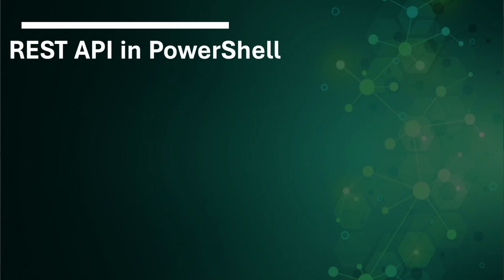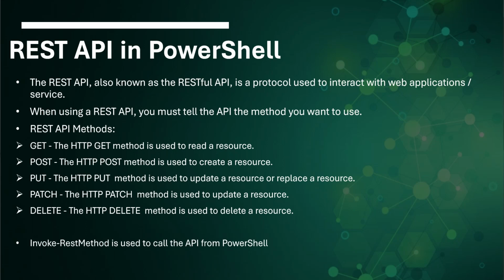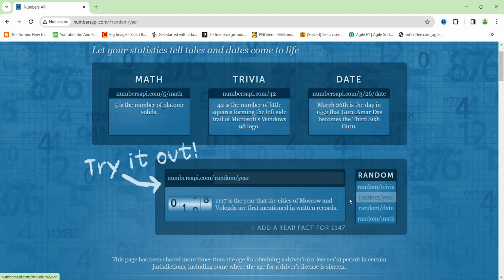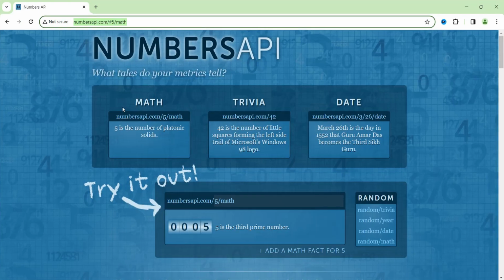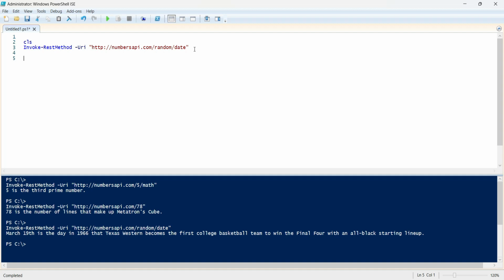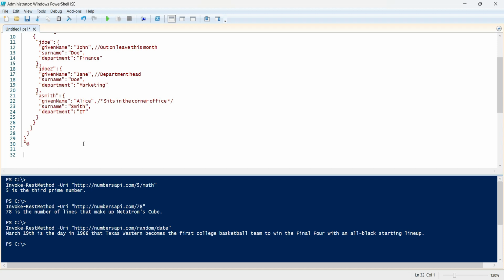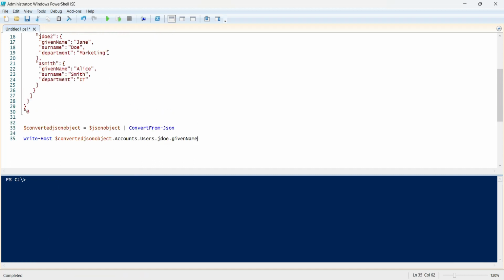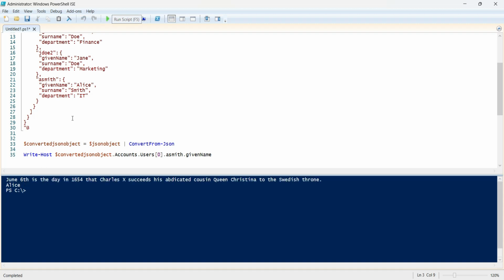PowerShell - Call REST API and parse JSON Response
This simple tutorial helps to understand the basics of API and its methods and shows how to call an API PowerShell command and parse JSON response.